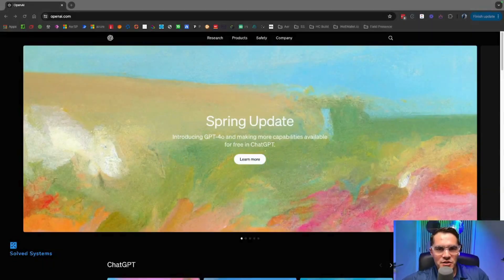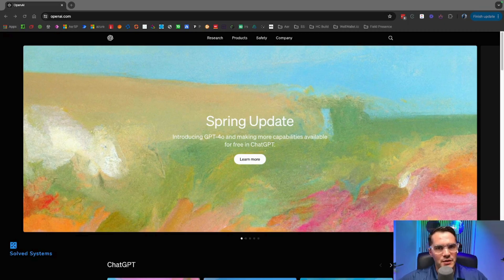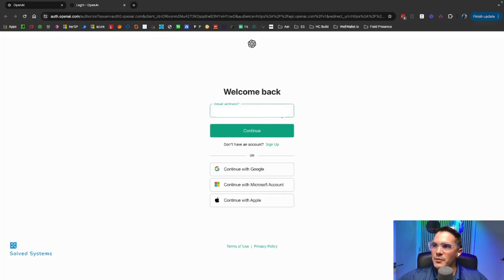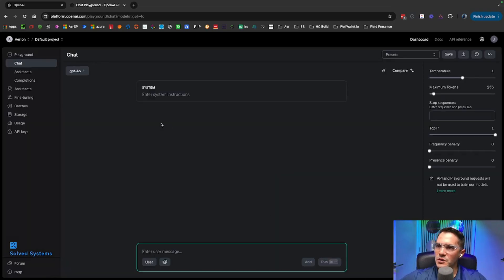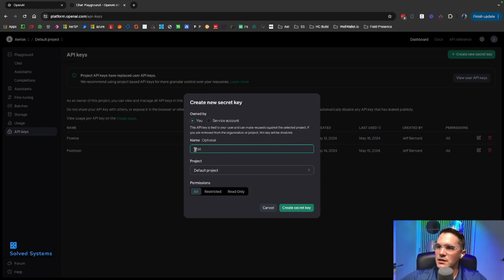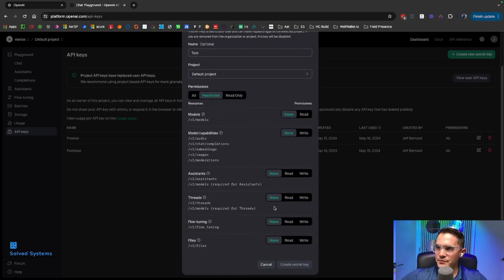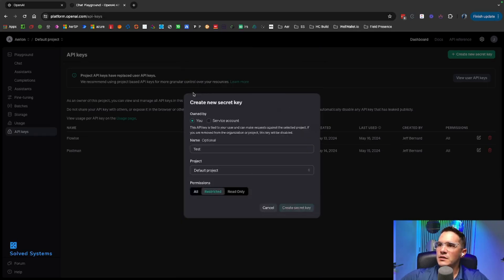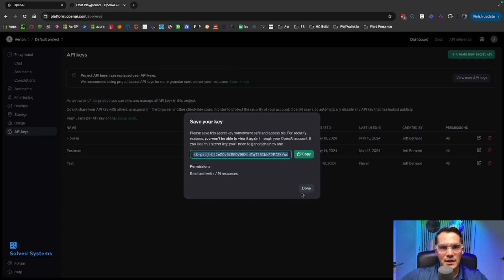🔑 How to Get Your 🤖 OpenAI API Key in Minutes! 🚀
Welcome to the first video in our OpenAI API series! In this tutorial, we'll walk you through the quick and easy steps to obtain your OpenAI API key. Whether you're a developer, a data scientist, or just curious about AI, this guide will help you get started with OpenAI's powerful tools.

In this video, you'll learn:

1. What the OpenAI API key is and why you need it.
2. Step-by-step instructions to generate and access your API key.
3. Tips on keeping your API key secure.

Useful Links:
Docs